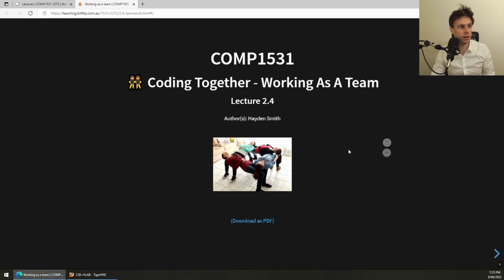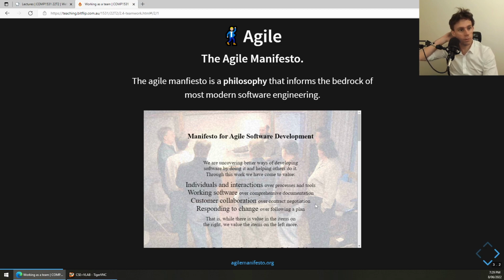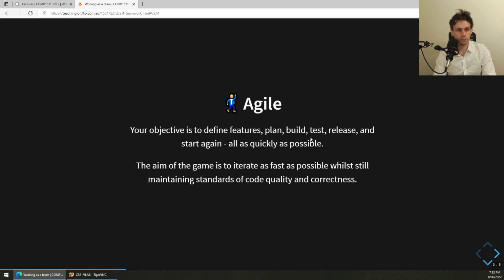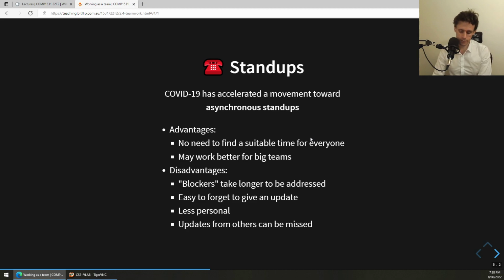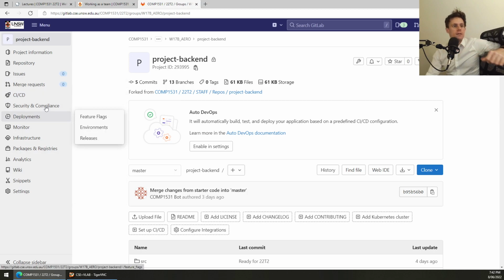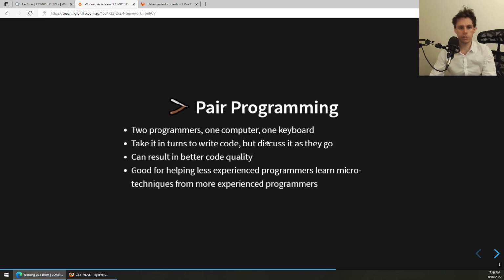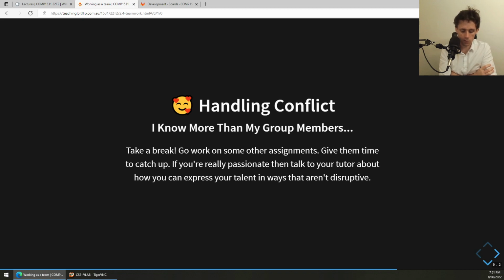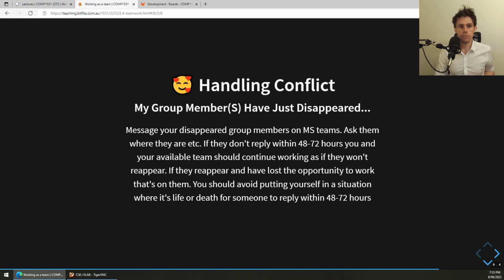COMP1531 22T2 - 2.4 - 🧑 Working as a team